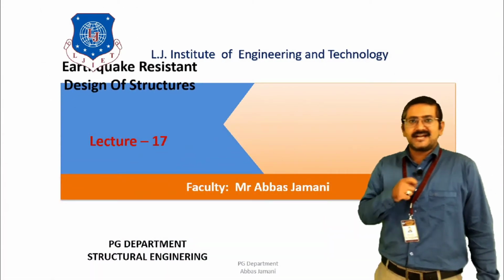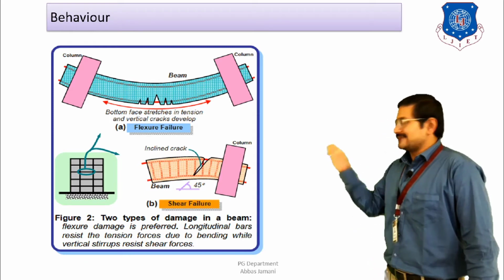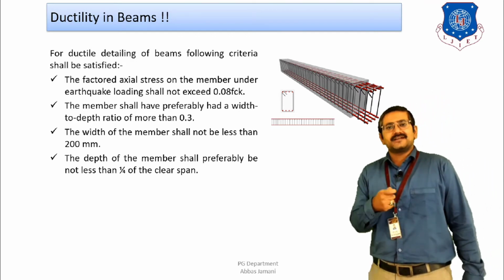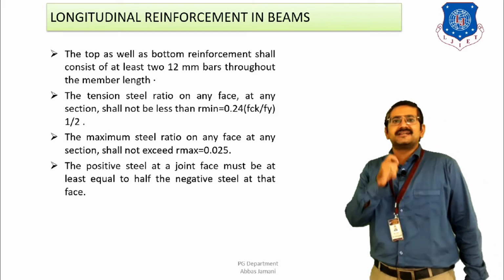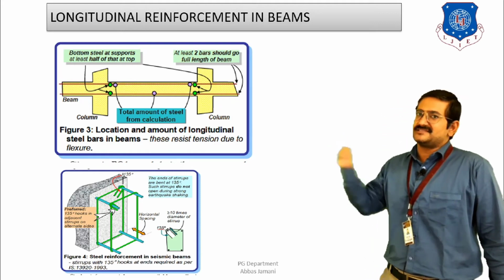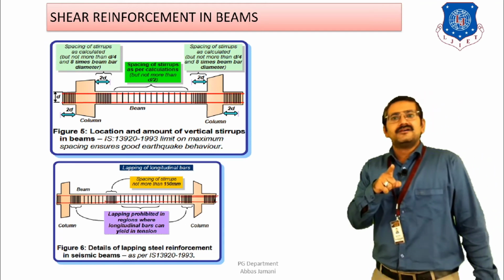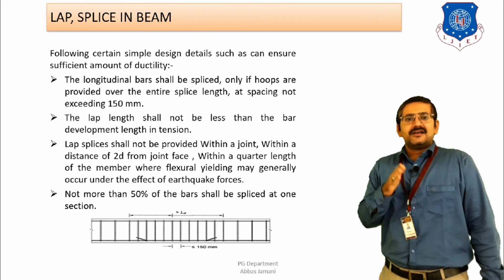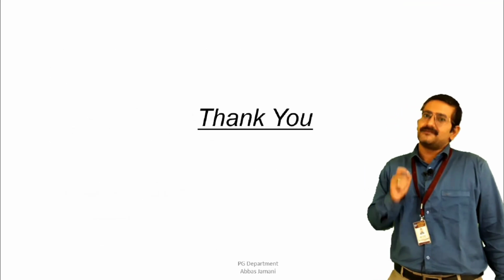EARTHQUAKE RESISTANT DESIGN OF STRUCTURES- SESSION 17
This video discusses about the clauses of IS 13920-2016 related to ductile detailing of beams